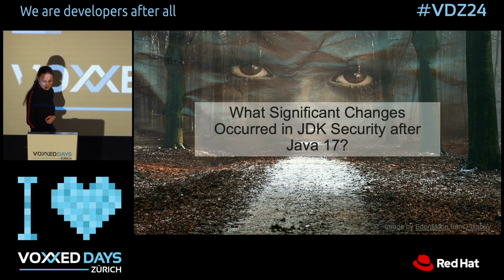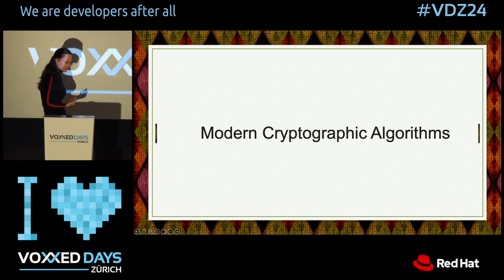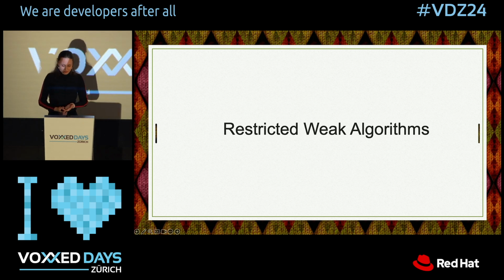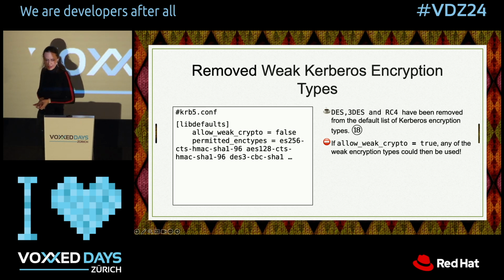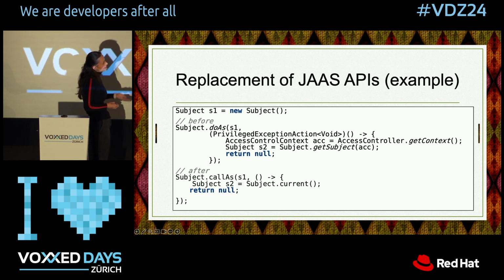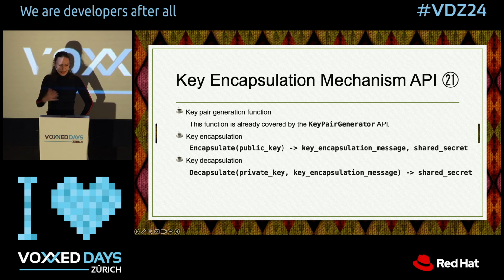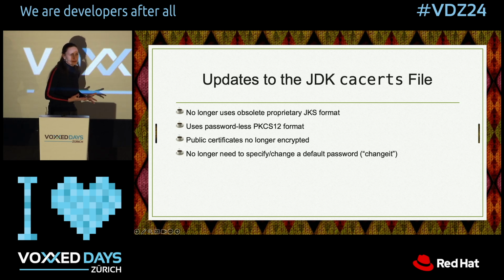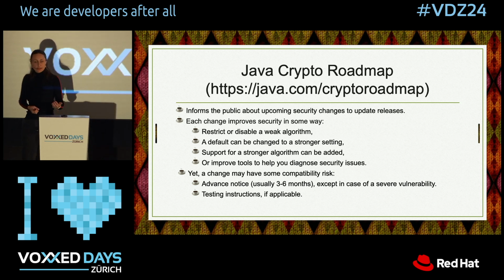From Java 17 to 21: A Showcase of JDK Security Enhancements by Ana Maria Mihalceanu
In the dynamic landscape of software development, security remains paramount. This session offers a comprehensive showcase of the security enhancements after JDK17.
From the evolution of modern cryptographic algorithms to the intricacies of JDK security configuration, API advancements, and the game-changing role of JDK Flight Recorder, this showcase will equip you with a comprehensive understanding of how the JDK's commitment to security has matured over time.
Join this talk to witness the evolution of security within the JDK, as we bridge the gap from Java 17 to today and illuminate the path to a more secure future.